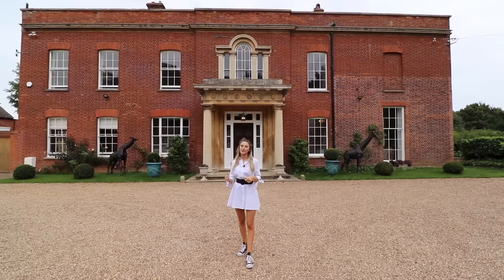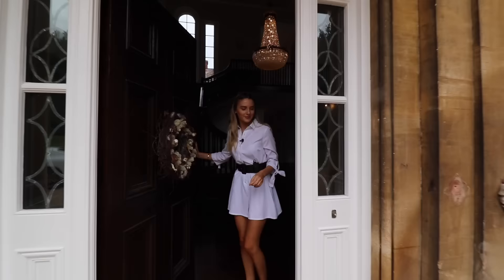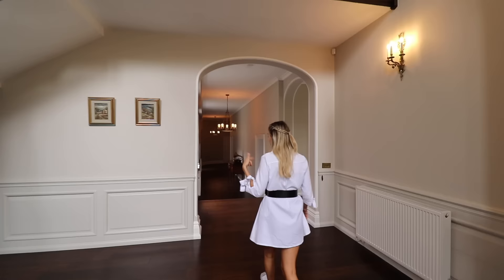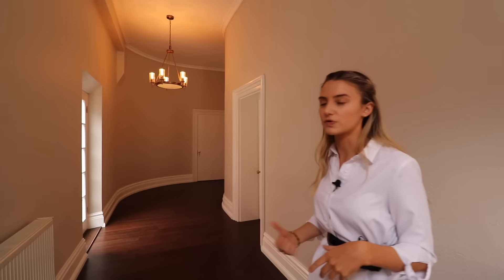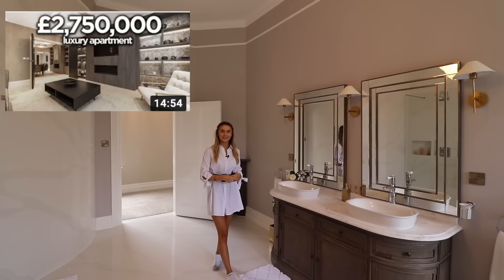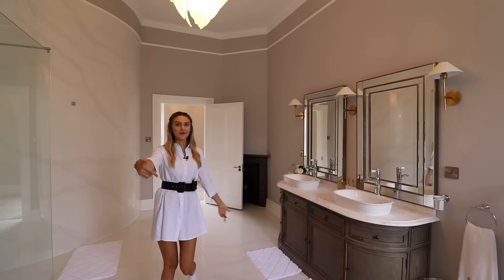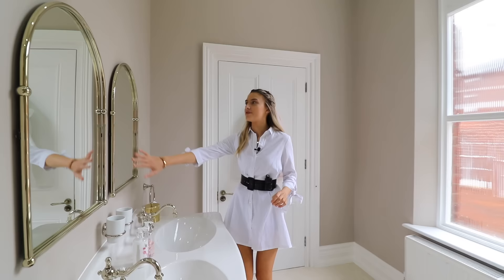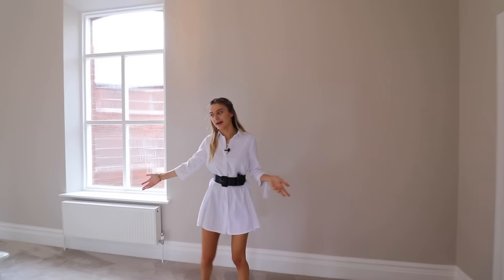Inside a £2,000,000 Grade II Listed Manor House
Episode Chapters:
0:00 Intro
01:00 Exterior
01:45 Entrance
03:32 Ground Floor Living Rooms
08:05 Kitchen
14:52 Guest Bedrooms
17:20 Principle Bedroom & En-Suite